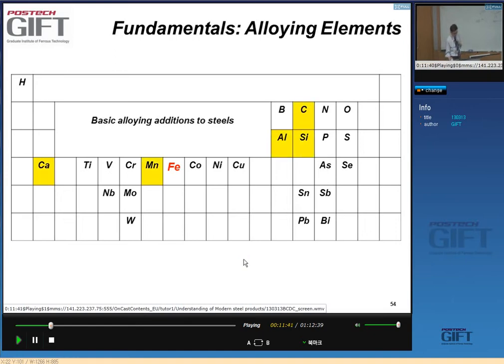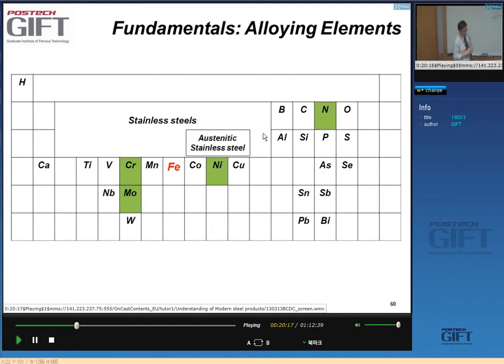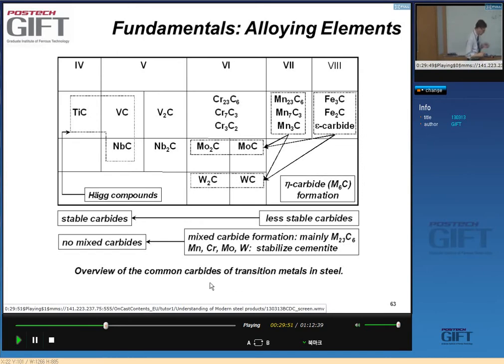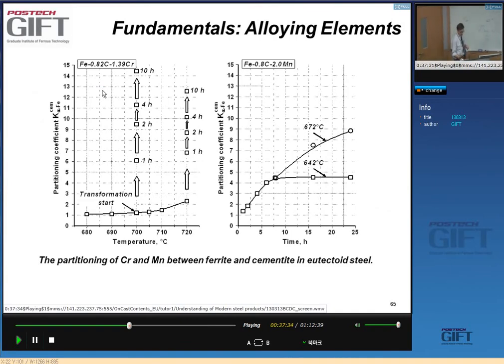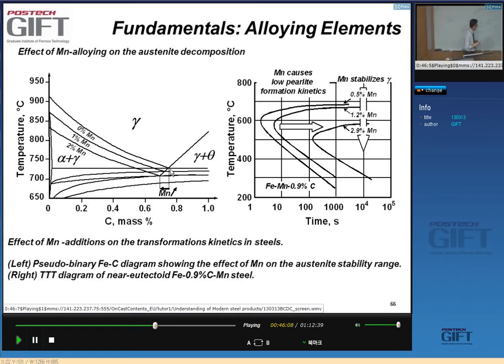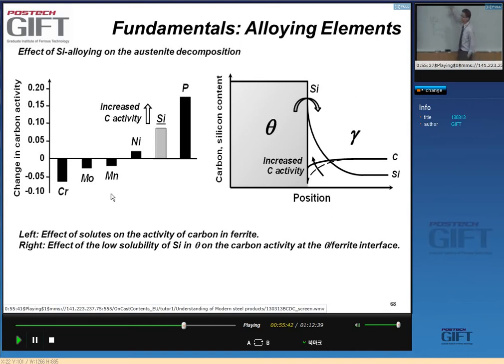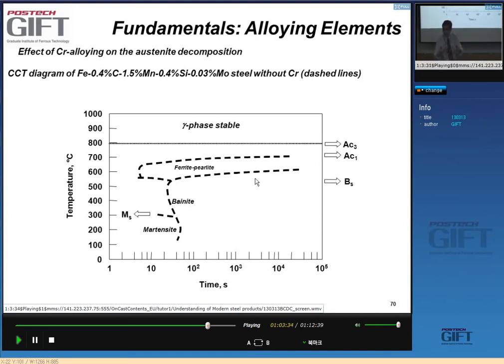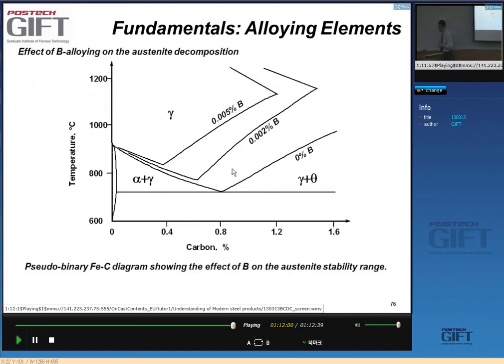Modern Steel Products 3 (2013)